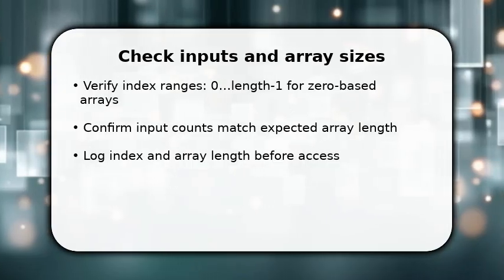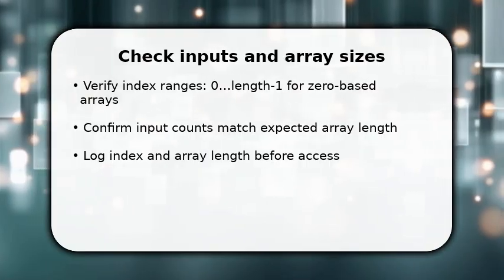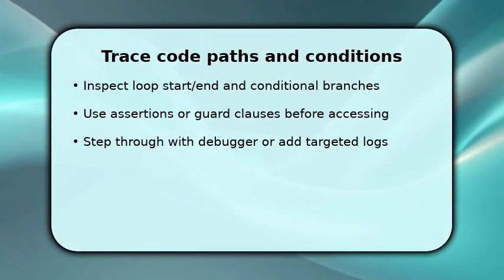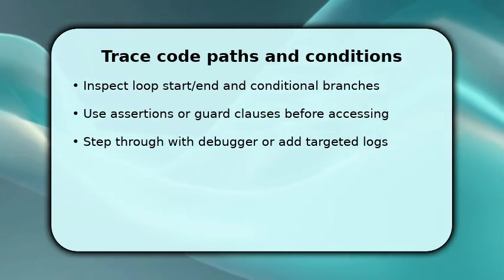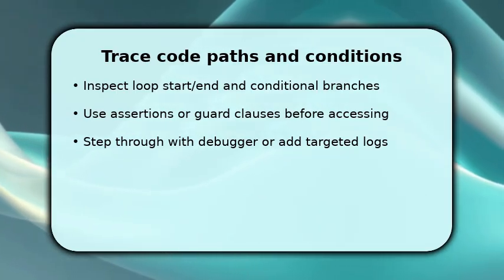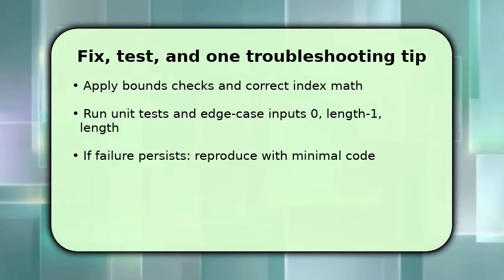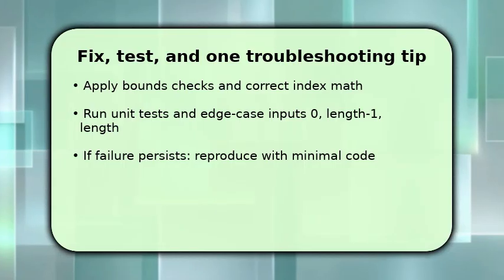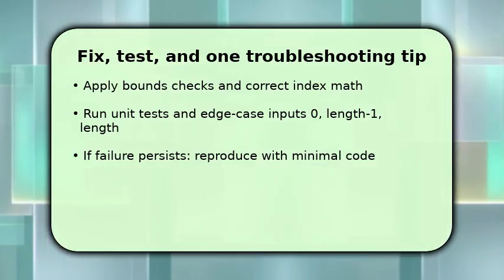How to Fix Index Was Outside the Bounds of the Array - Easy Guide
This video provides a step-bythy guide to troubleshooting and resolving the common error 'Index was outside the bounds of the array'. Learn how to identify, understand, and fix this issue with practical examples. Whether you're new to programming or an experienced developer encountering unexpected bugs, these tips will help streamline your coding process.

fix index out of range error, array bound exception handling, debugging array errors in code, common indexing mistake solutions, programming troubleshooting guide for arrays